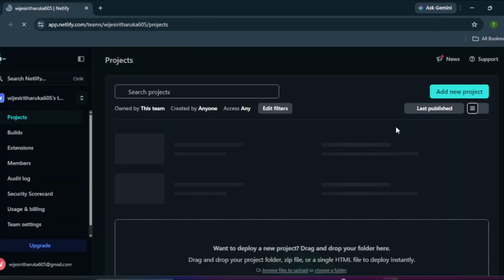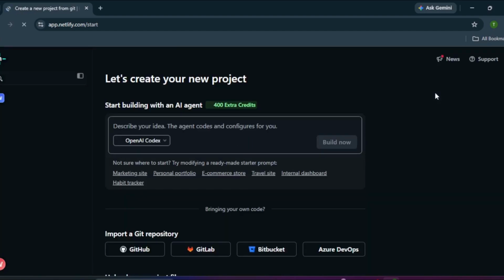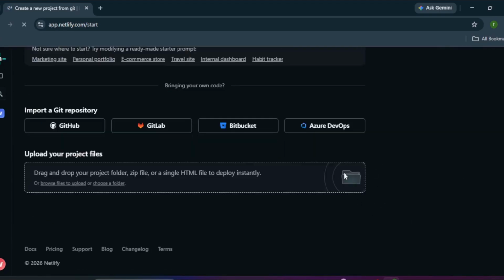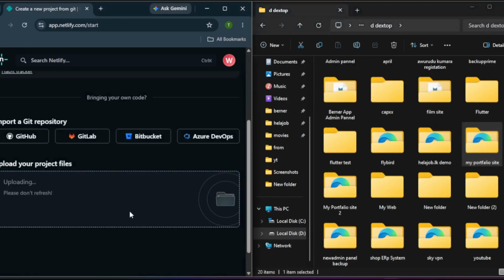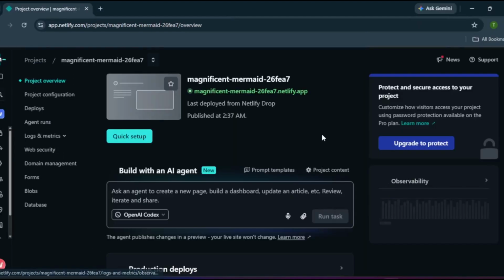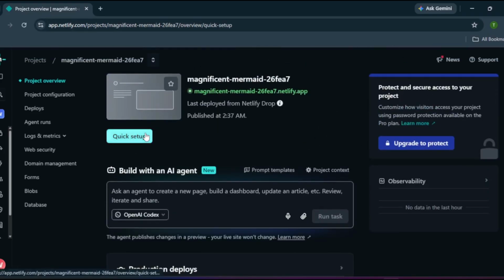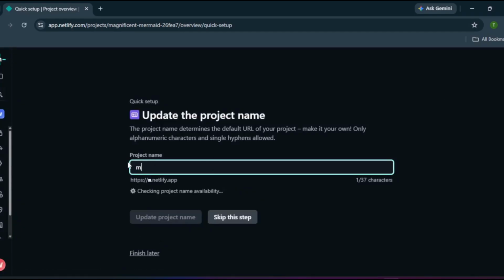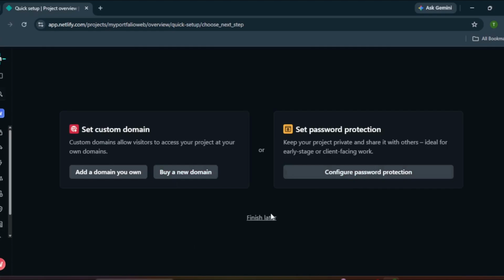How to Host Website on Netlify for Free | Deploy HTML CSS JavaScript Website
Learn how to host your HTML, CSS, and JavaScript website on Netlify for free. In this tutorial, I'll show you how to deploy a website online step by step.

Want to host your website online for free?

In this quick tutorial, I'll show you how to deploy your HTML, CSS, and JavaScript website using Netlify in just a few minutes.

⏱️ Timestamps

00:00 – Introduction
00:11 – Visit Netlify & Sign In
00:19 – Create a New Project
00:31 – Drag & Drop Your Website Folder
00:46 – Your Website Is Live!
00:55 – Rename Your Netlify Site
01:06 – Access Your New Website URL

In this video you'll learn:

✅ How to create a Netlify project
✅ How to deploy your website using drag and drop
✅ How to rename your Netlify site
✅ How to access your live website

Netlify Tutorial
How to Deploy Website
How to Host Website
Netlify Hosting
Free Website Hosting
HTML Website Deployment
CSS Website Hosting
JavaScript Website Hosting
Deploy Portfolio Website
Web Development Tutorial
Frontend Hosting
Netlify Guide
Publish Website Online
Deploy HTML CSS JS
Netlify Beginner Tutorial